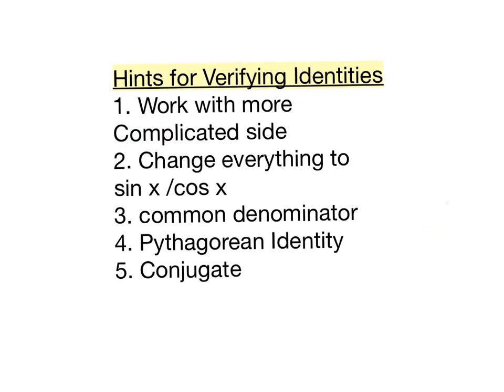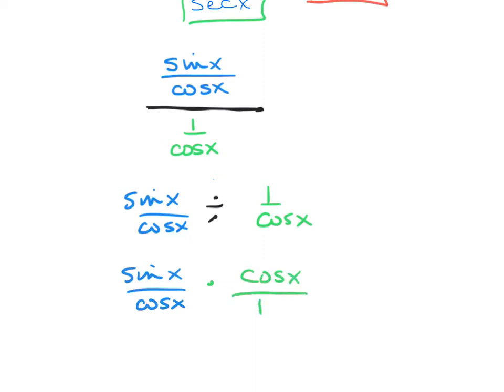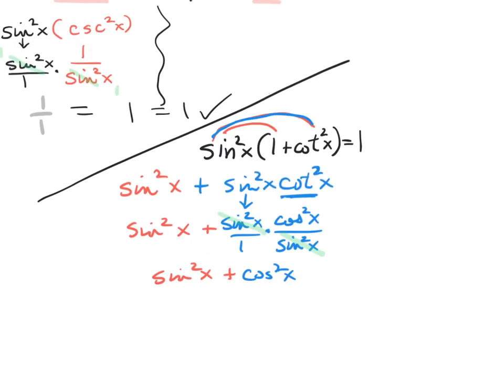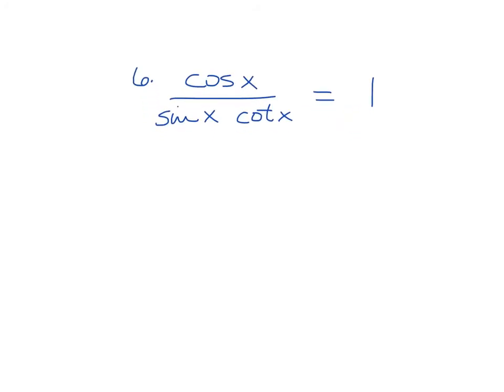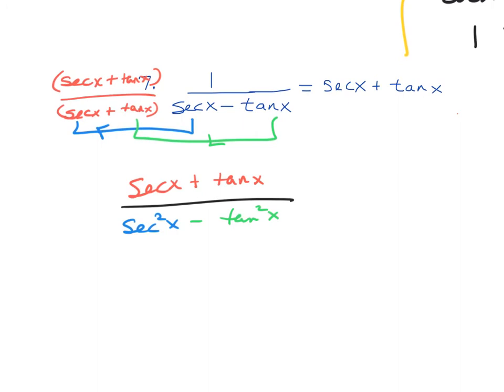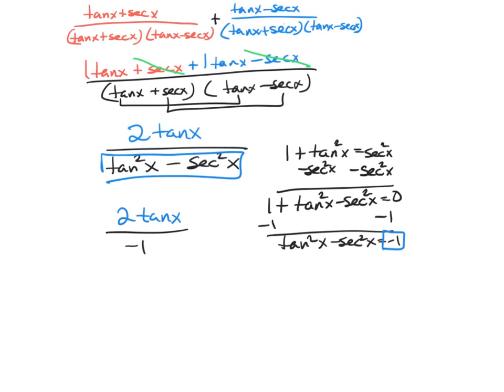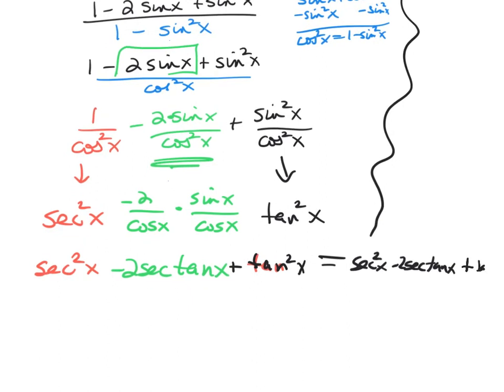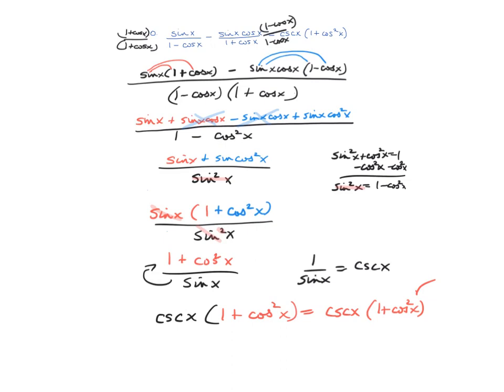Chapter 7 Lesson 2b (day2) Verifying Trigonometric Identities